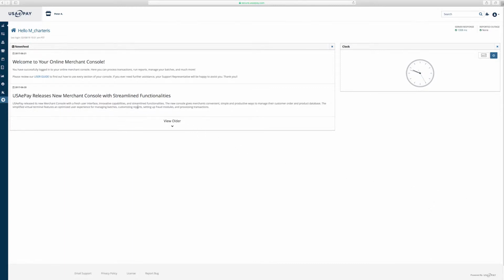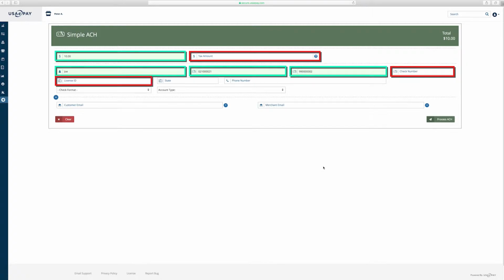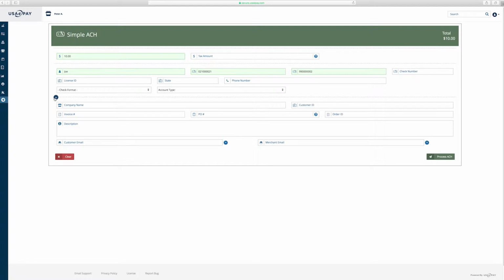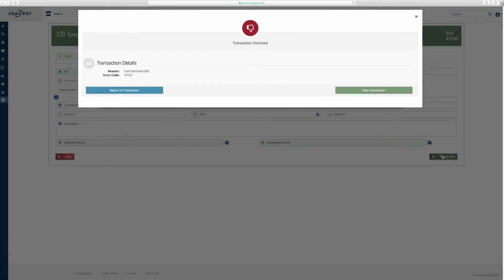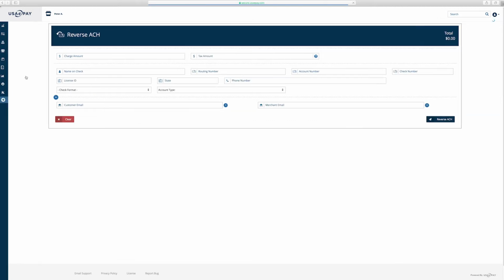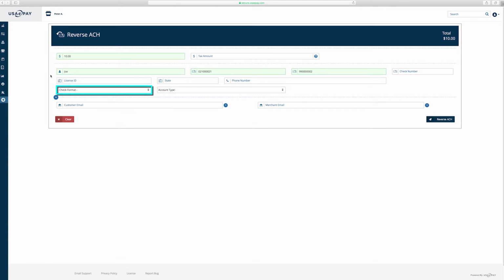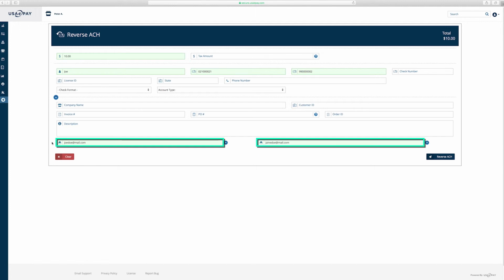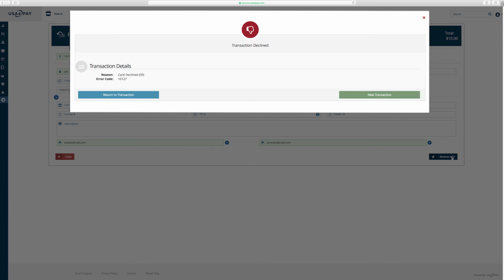7. Simple & Reverse ACH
Simple ACH can only be used if a merchant is set up to process an Automated Clearing House (ACH) transaction. A Reverse ACH transaction serves as a refund for a Simple ACH transaction.